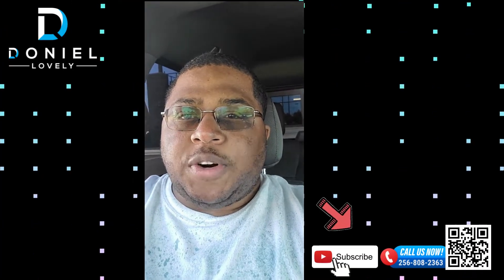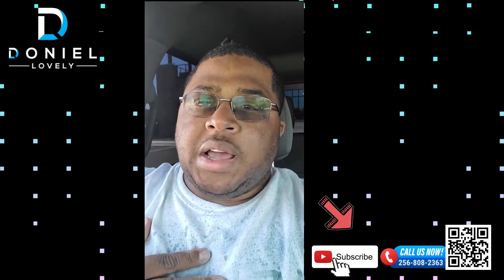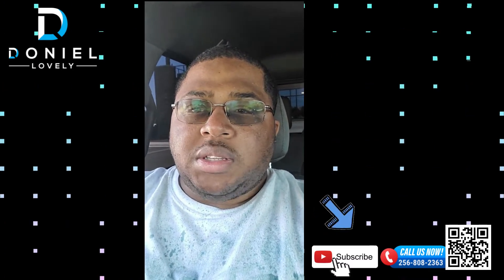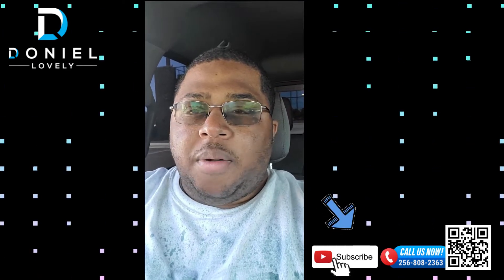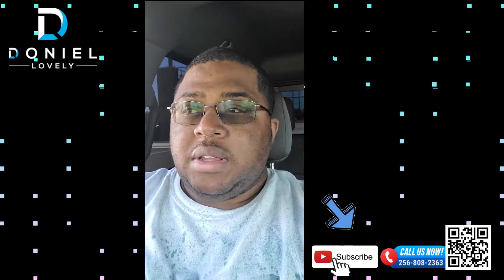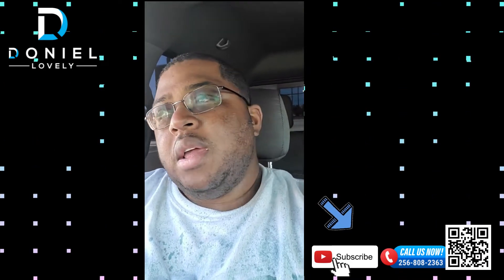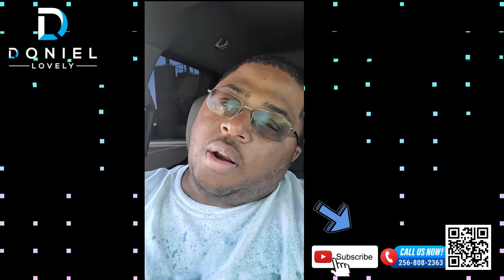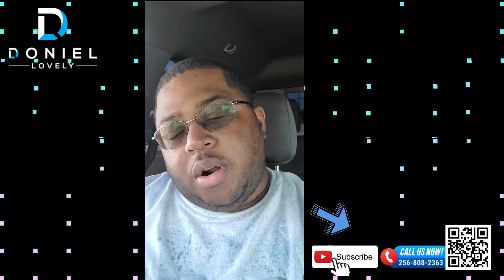how to get FUNDING AND more INCOME? here's what you are going to do - watch this and learn!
how to get FUNDING AND more INCOME more CAPITAL?? here's what you are going to do - watch this and learn!

why do you need a mentor? - to rocket up your knowledge and have more of what you deserved!